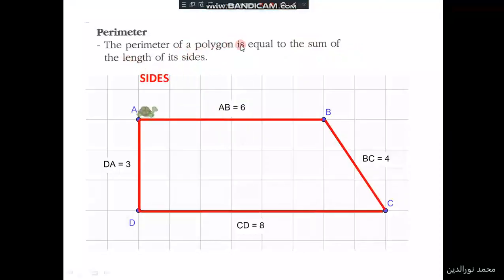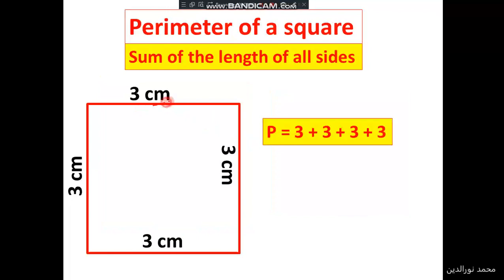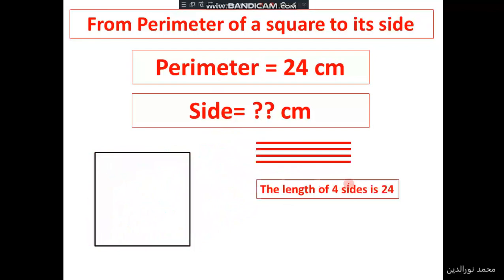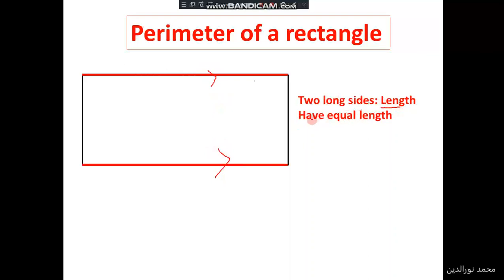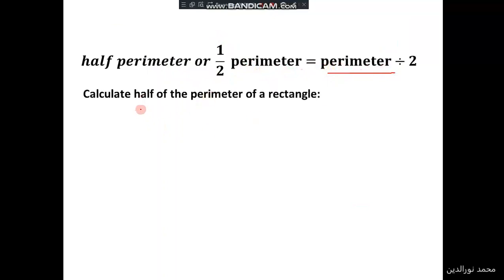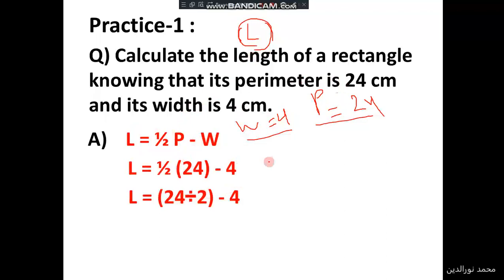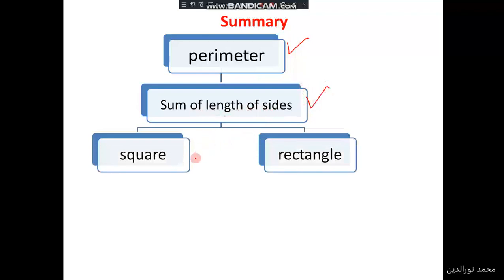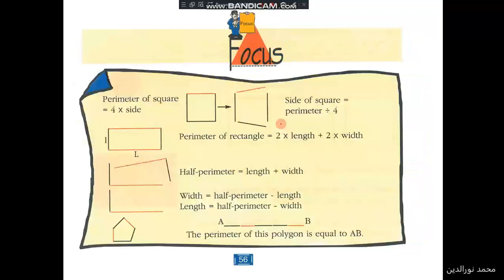the perimeter -المحيط - of square and rectangle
the perimeter of a polygon is the sum of all sides of the polygon.
polygon is closed shape of many (3 or more) straight sides.
for square P=4xS , S=P÷4,
for rectangle P=2L+2W , L=1/2P-W and W=1/2P-L.